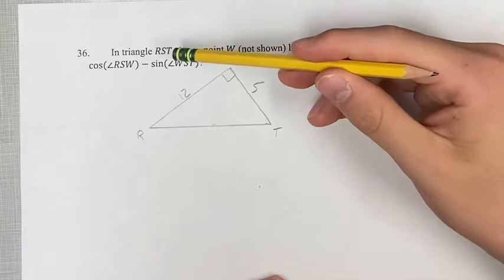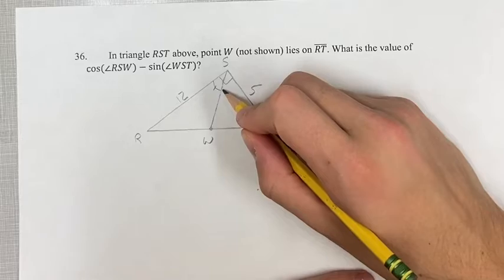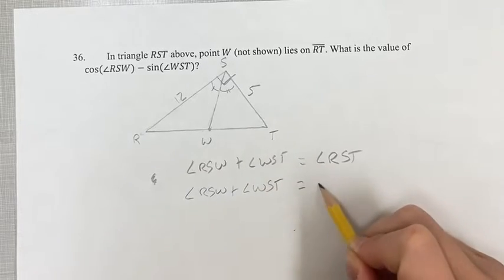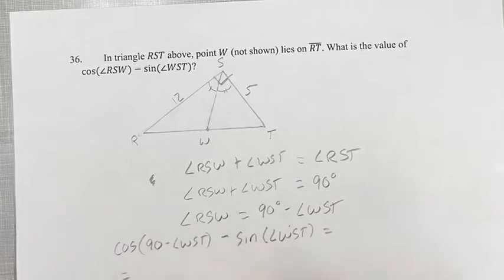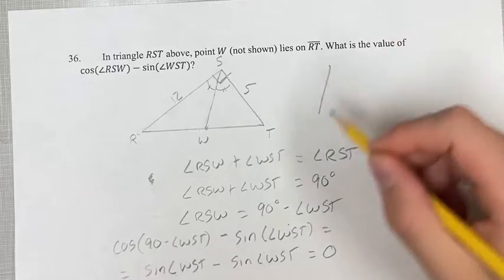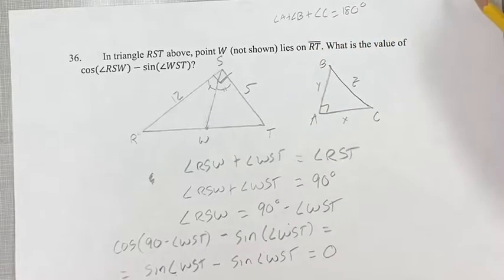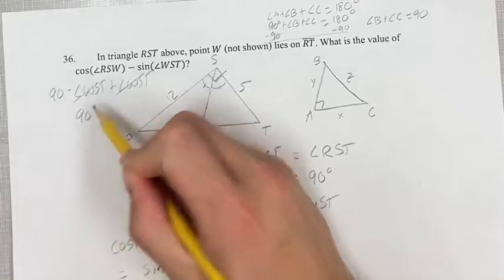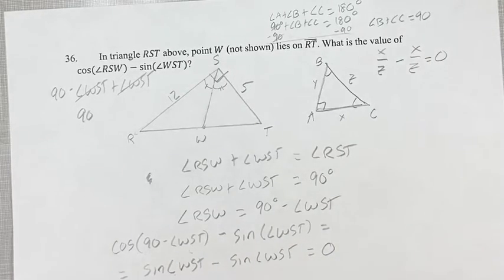36. In triangle RST above, point W (not shown) lies on (RT). What is the value of cos⁡(∠RSW)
36. In triangle RST above, point W (not shown) lies on (RT). What is the value of cos⁡(∠RSW)-sin⁡(∠WST)?

Problem 36